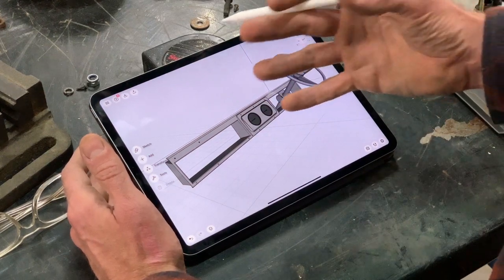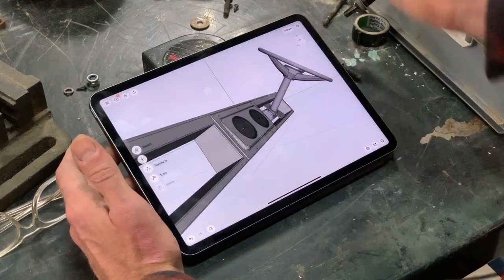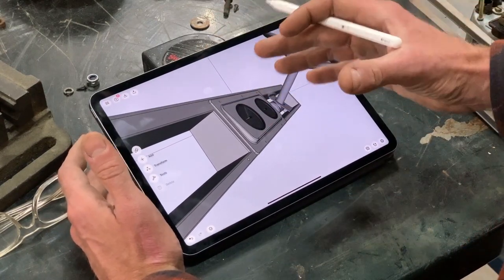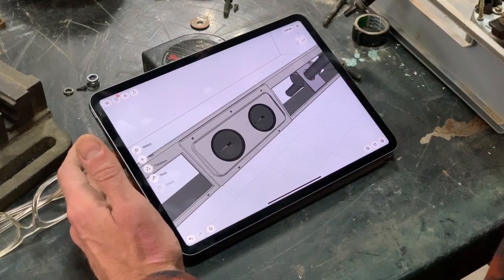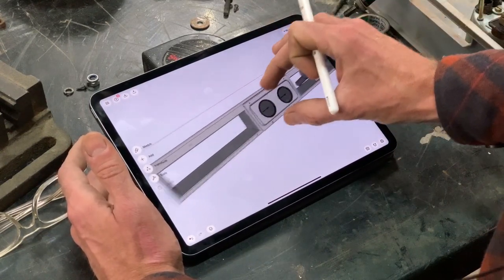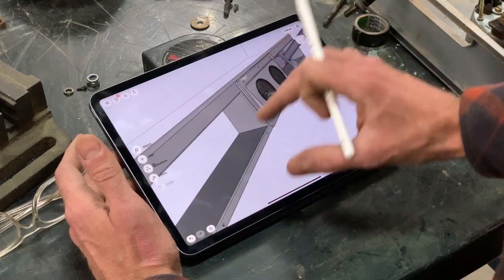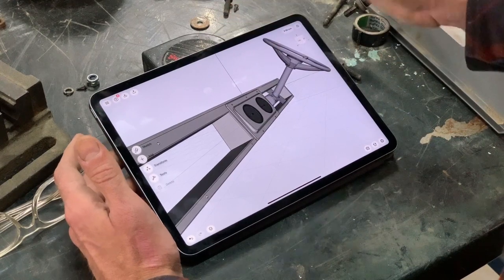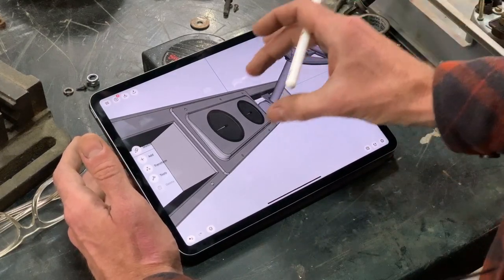1950's switches, bending aluminium and dashboard design || Electric Land Rover Conversion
starting with our 1971 Series 2a Land Rover 'Juniper'

Integrating new electric vehicle gauges and controls into a 50 year old vehicle can be a huge design and user experience challenge.  Here's some insight into our approach and first 'production' dashboard of our vehicles.

Big thanks to Norweld for helping out with the fabriation of our new components

check out their work its amazing.